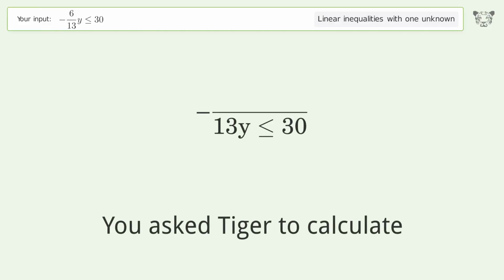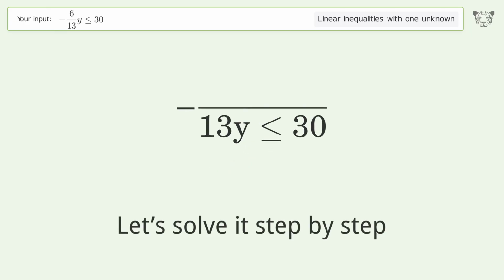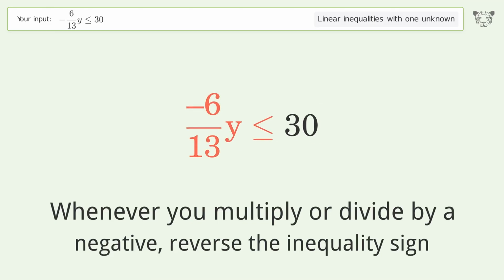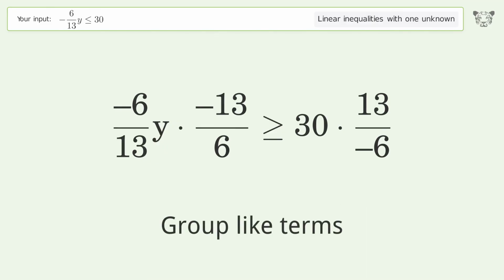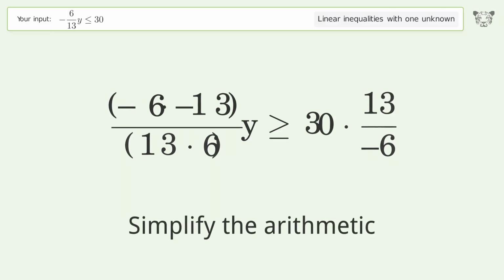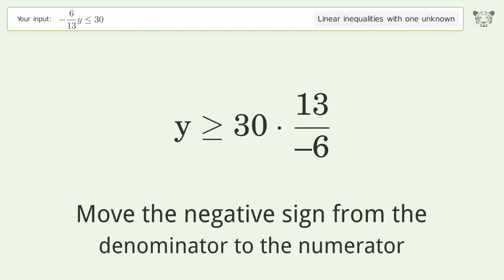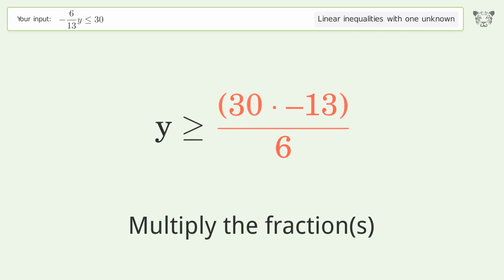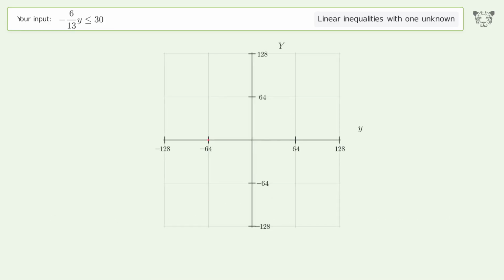-6/13y less than or equal to 30 - Solve linear inequalities with one unknown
Solve -6/13y less than or equal to 30: Tiger Algebra shows you how to solve linear inequality -6/13y less than or equal to 30, with clear, step-by-step explanations.